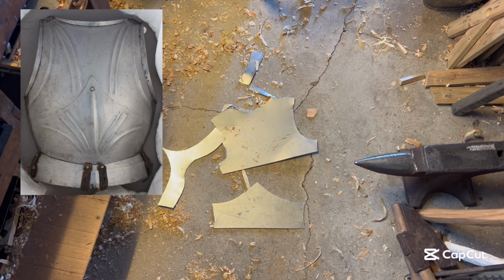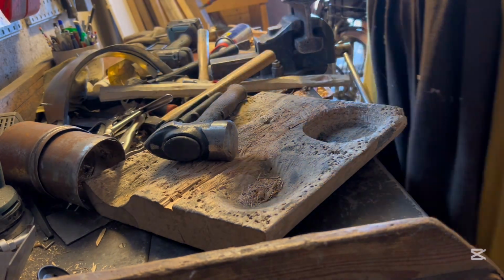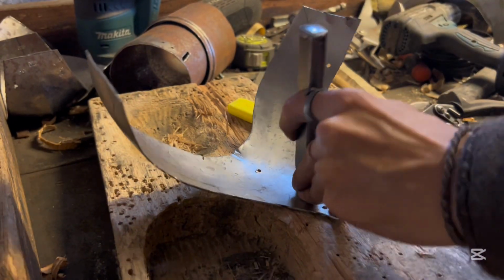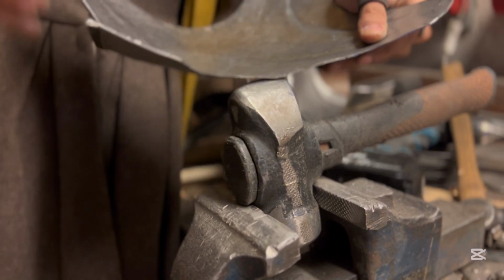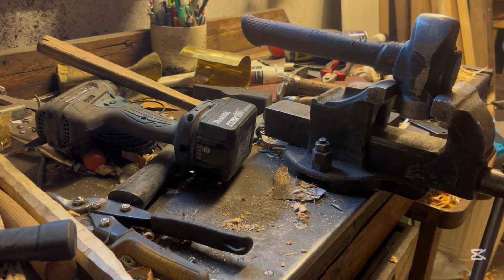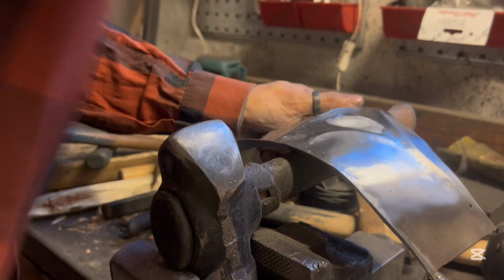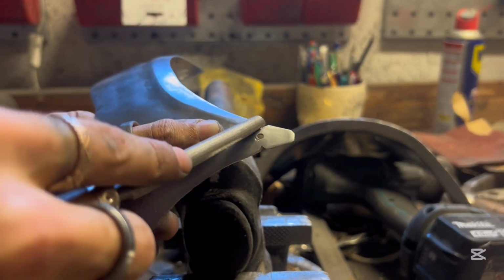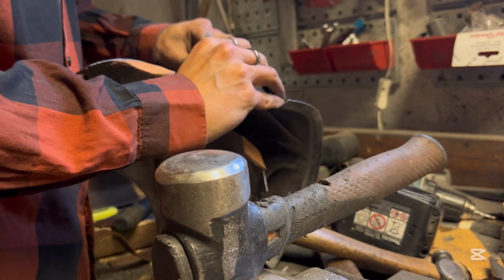making a 15th century gothic breastplate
in this video i’m making a gothic breastplate based on middle to late 15th century originals.